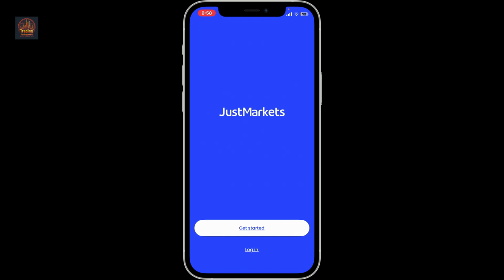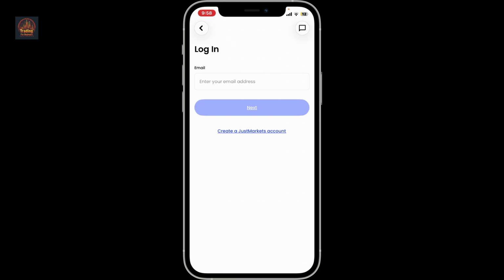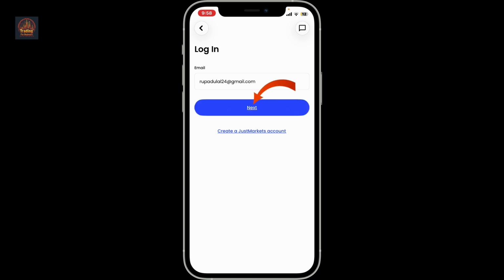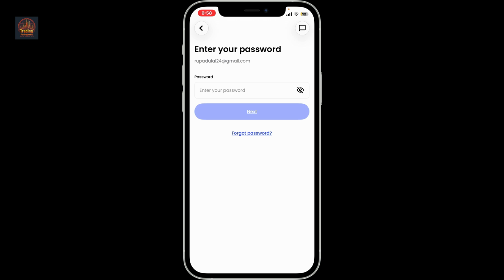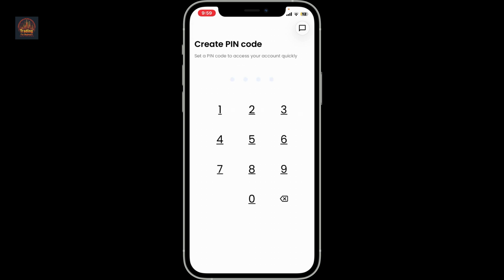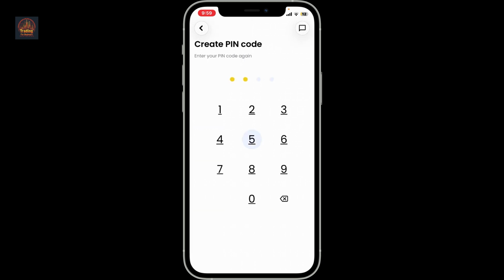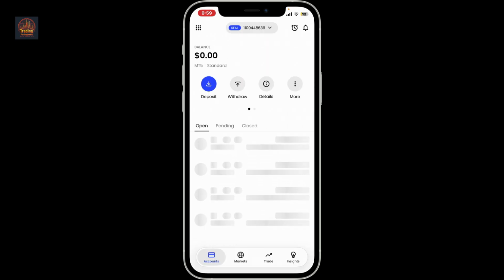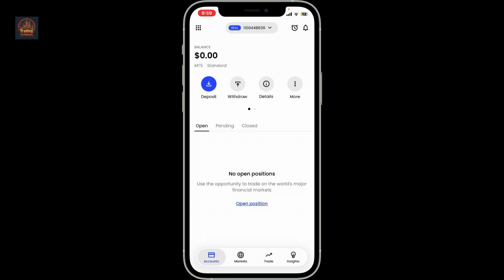How to Access Your JustMarkets Trading Account?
Want to log in to the JustMarkets application on your smartphone? In this step-by-step tutorial, I'll show you how to sign in to your JustMarkets account and access your trading dashboard quickly and securely.

Whether you're using Android or iOS, this guide will help you log in, manage your accounts, and start trading using the JustMarkets mobile application.